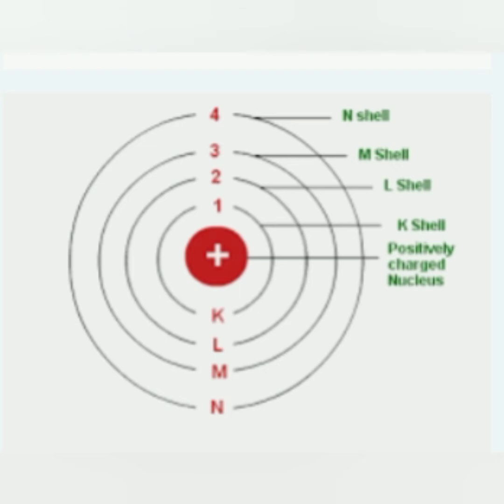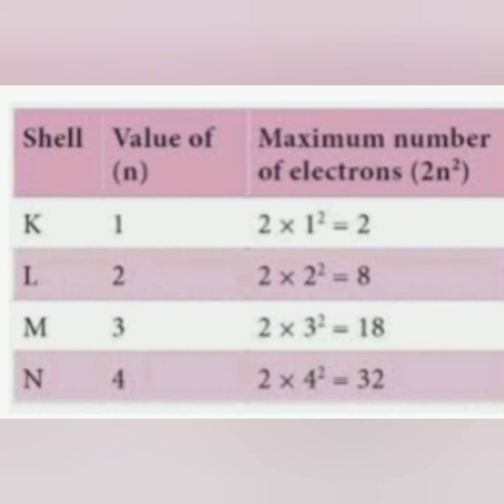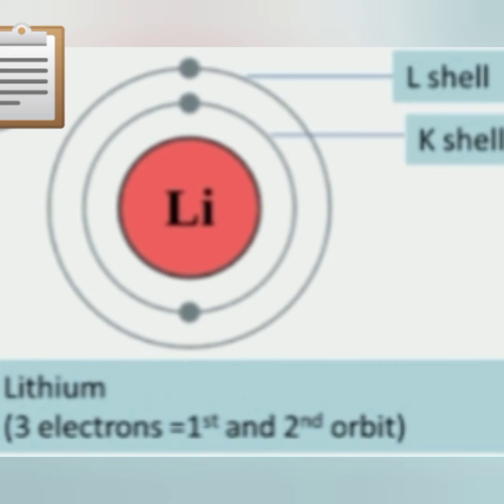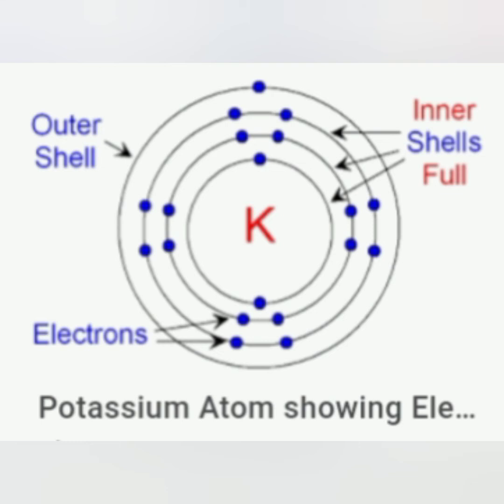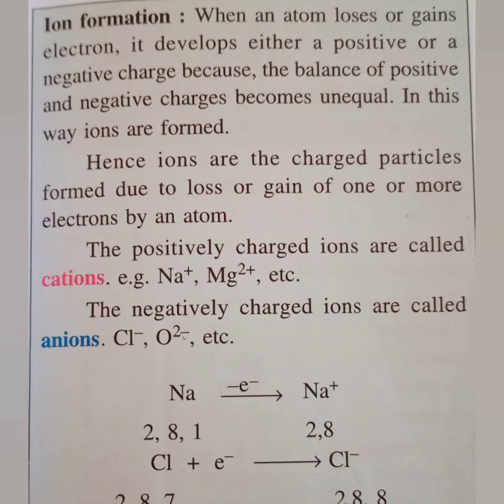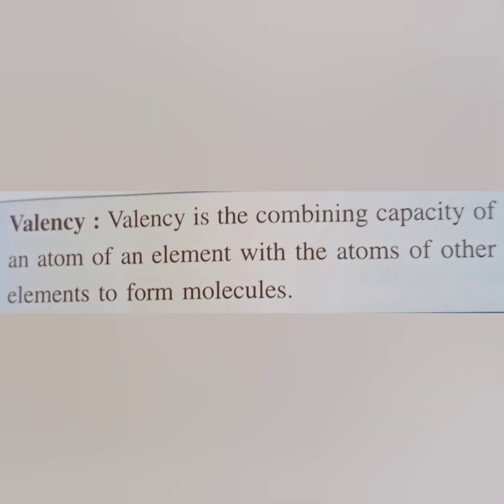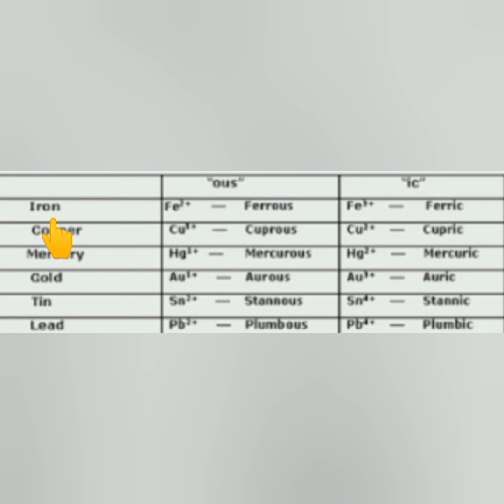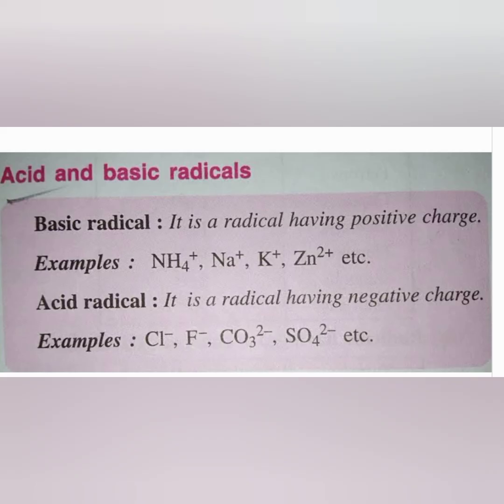Atomic Structure : - Atomic Configuration